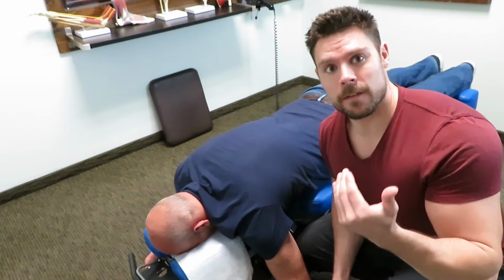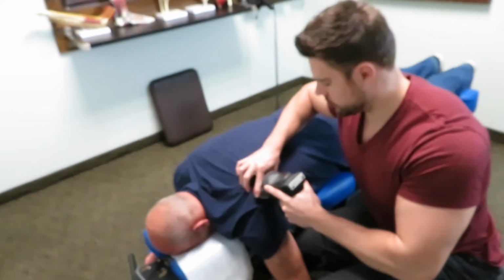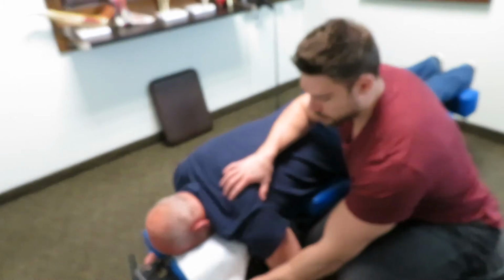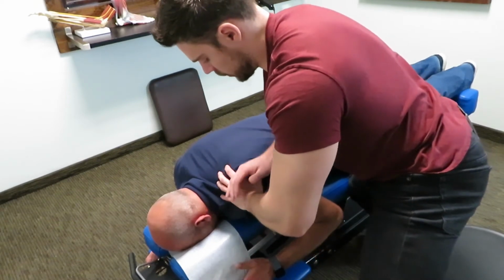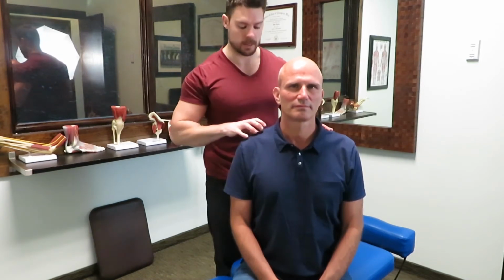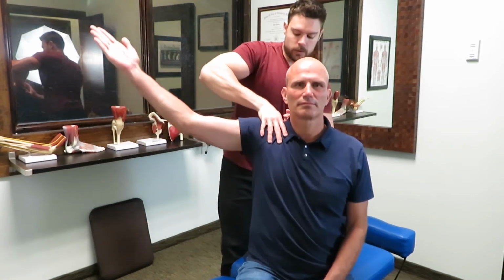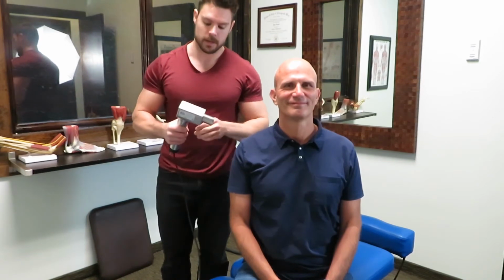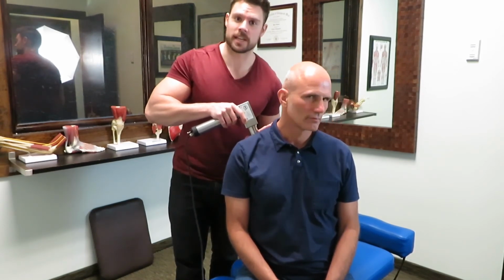How We Treat the Rotator Cuff for Shoulder Pain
Getting proper treatment is KEY to getting rid of chronic shoulder pain. If you’ve had shoulder pain for a while now, it is very unlikely to go away on its own.

Please leave any questions or comments below! We will answer them!

Next videos in series:

Home Treatments for Rotator Cuff
(Coming soon!)